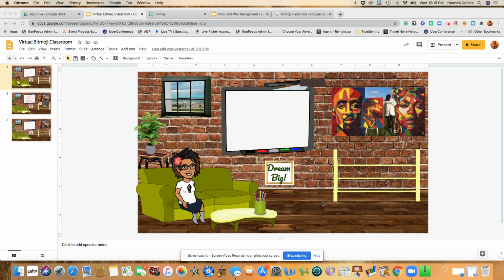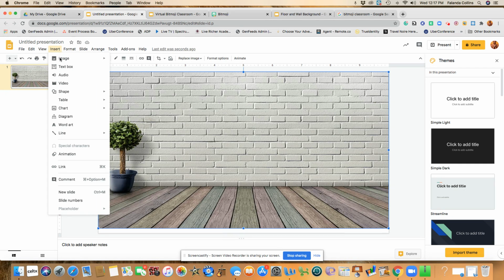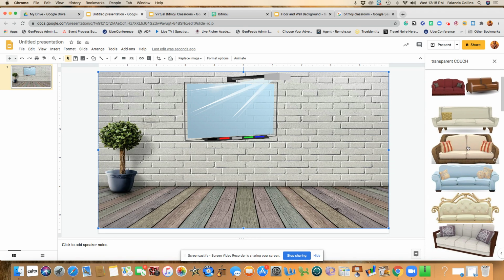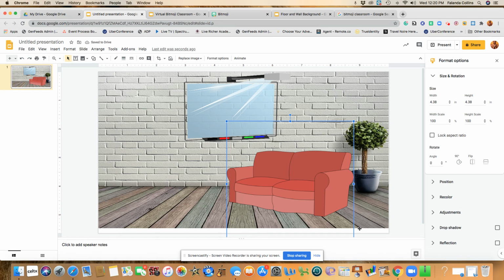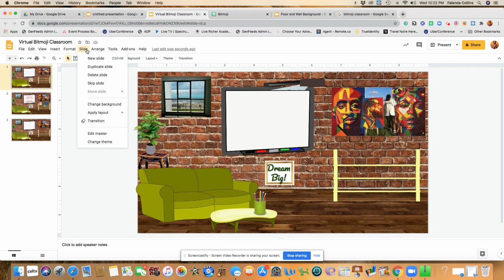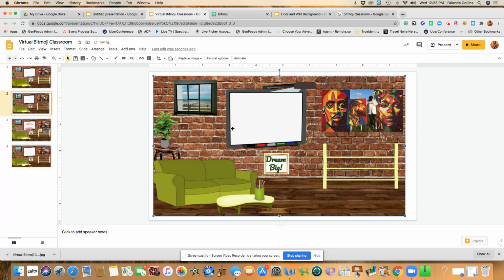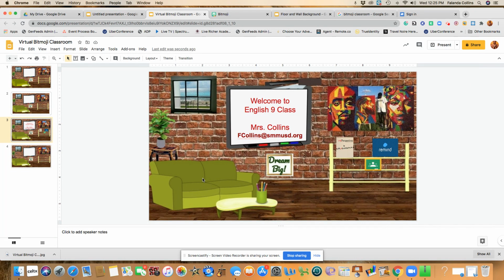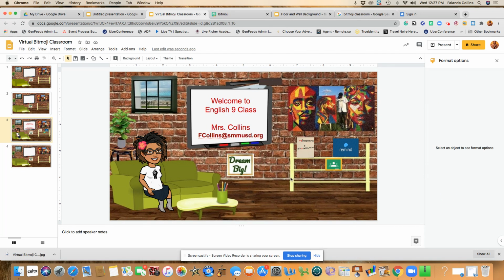HOW TO CREATE A BITMOJI VIRTUAL CLASSROOM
If you are an educator or entrepreneur with a Facebook group and want to find out how to create a virtual classroom using Bitmoji, you want to check out this video. It is a quick way to put various resources at one's fingertips fairly quickly with a few simple clicks with links to things such as Google Classroom, online textbooks, online news sources, etc.